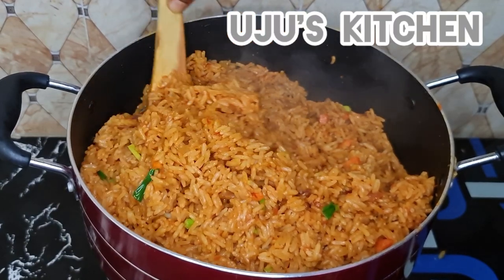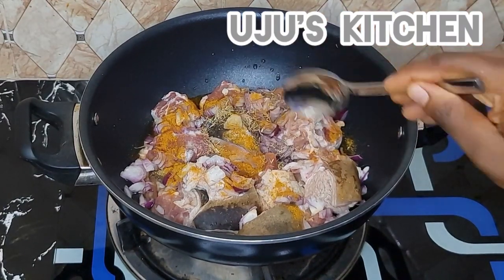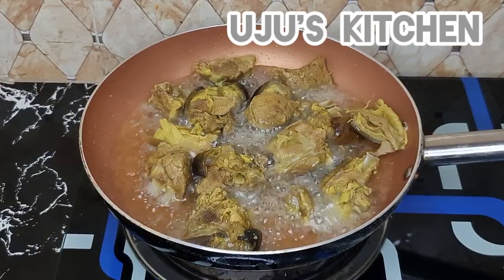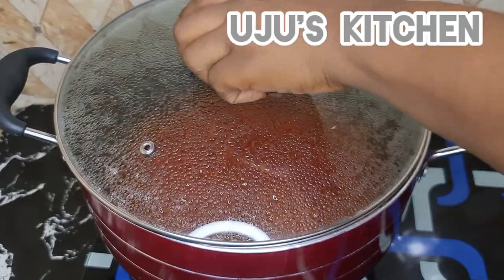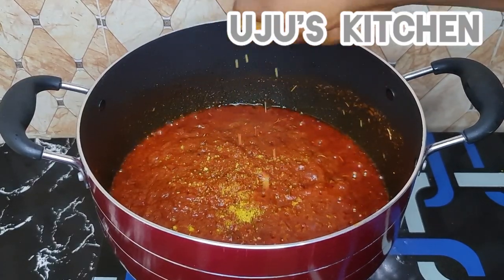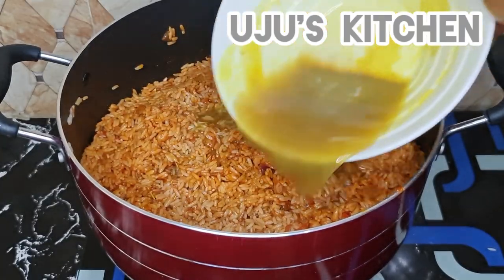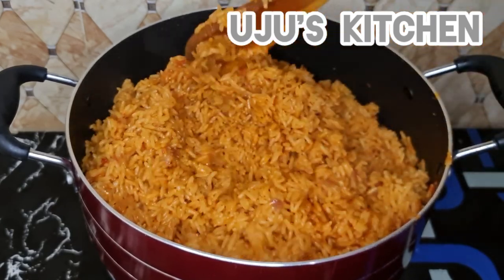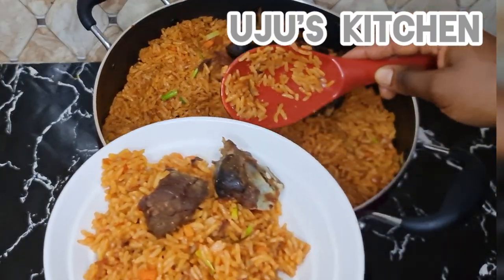How to cook jollof rice like a pro! I guarantee you'll get perfect result everytime. Nigeria food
4cups rice
200g goat meat

meat stock

Fresh tomatoes
Tomato paste

Paprika pepper

Ginger&garlic

turmeric

fresh rosemary

1tspncurry powder
1tspn thyme
1tspn paprika powder
1tspnsalt
2 seasoning cubes
1cup veg oil
2 cups water